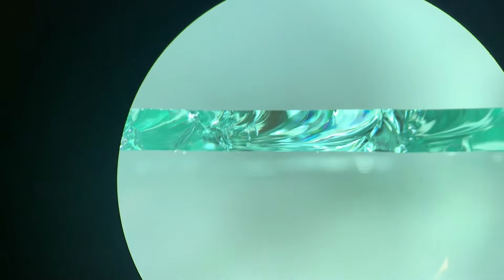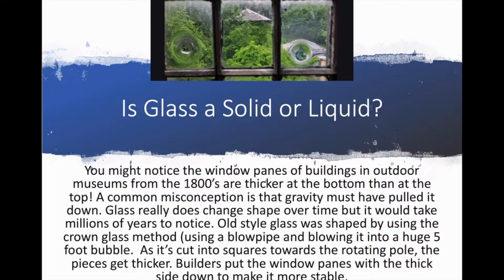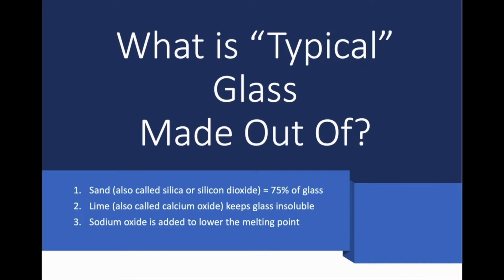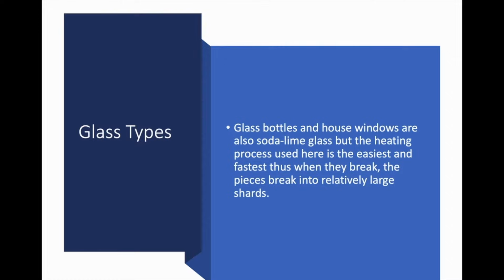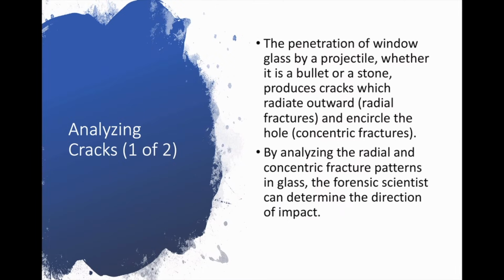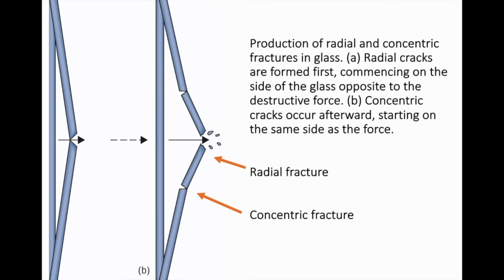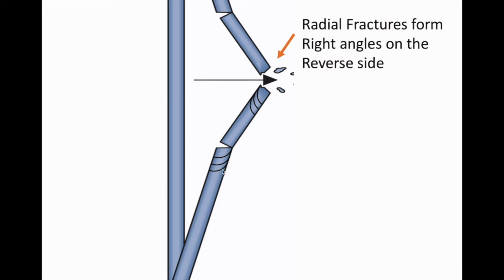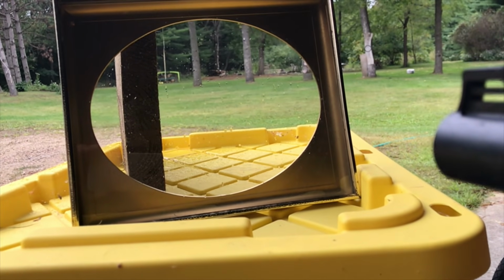Forensics Glass Analysis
What can glass tell you? Which way did the bullet come from? What is glass made of?